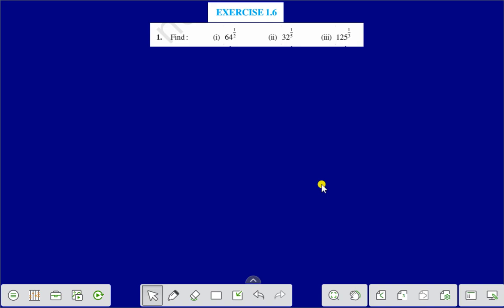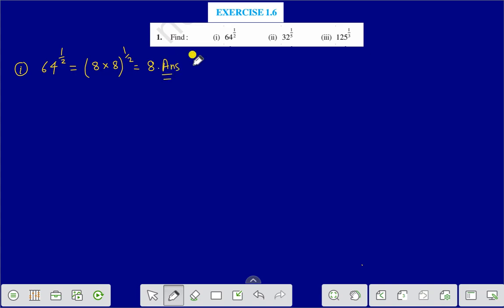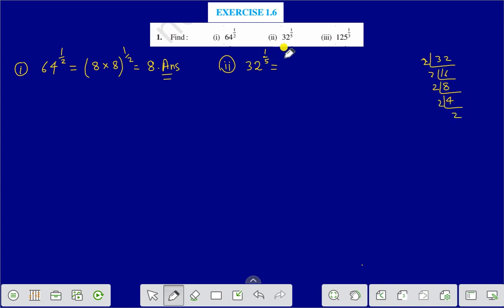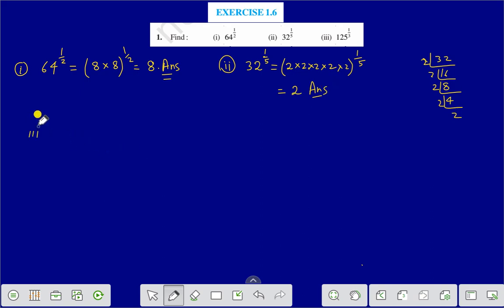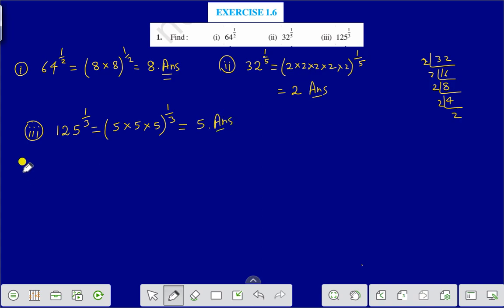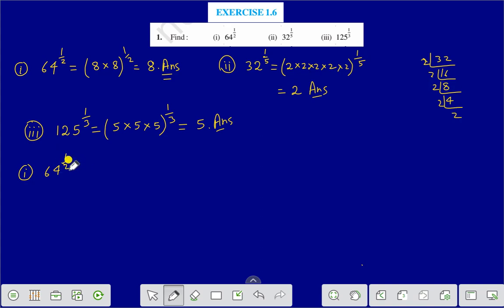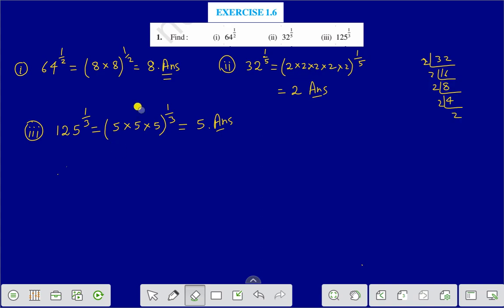EX- 1.6 ,Q.NO- 1 CHAPTER-1,CLASS-9,,NUMBER SYSTEMS,NCERT,CBSE CBSE EDUCARE